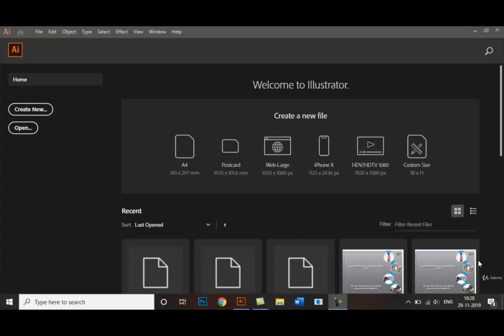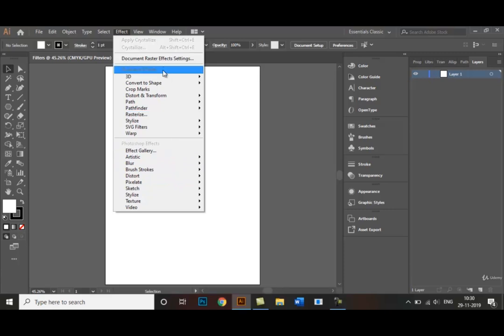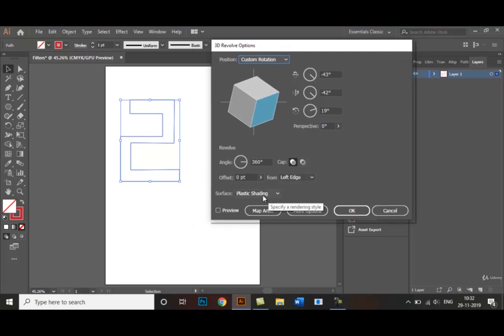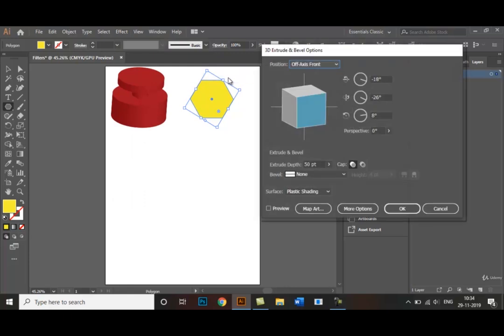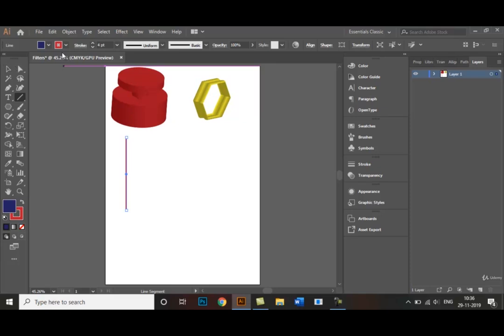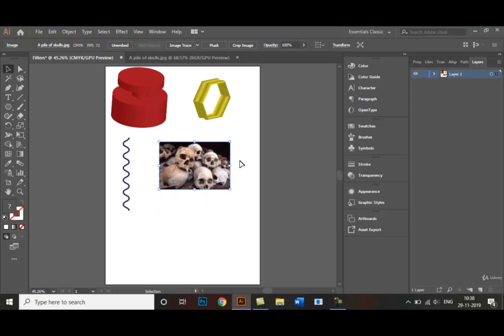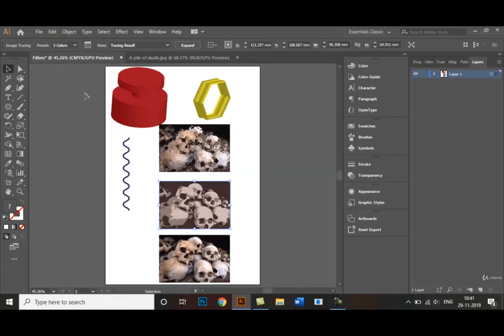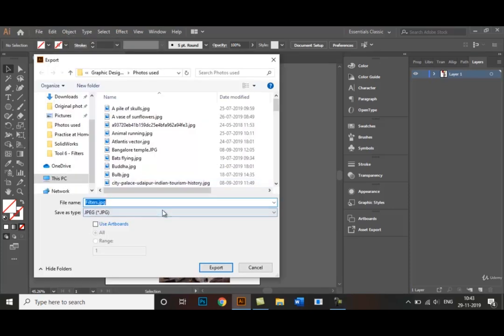5 Illustrator Filter Effects That Will CHANGE Your Designs Forever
🎥 In this video:
Unlock hidden creative potential with Illustrator's Filter menu! This in-depth tutorial reveals professional techniques for applying and combining filters to create stunning vector artwork.

🎨 Key lessons include:
- Difference between Illustrator and Photoshop filters
- Creating texture and depth with filter stacks
- Non-destructive filter application techniques
- Real-world examples (poster design, logo effects)

📌 Timestamps:
0:00  🎬 Introduction
0:13  🖌️ Filters Overview
0:35  📄 Document Setup
1:12  ⚙️ Essential Classics Options
1:36  ✨ Illustrator Effects
2:13  🔄 Revolve Effect
3:06  🎨 Creating a Custom Shape
4:24  🏗️ 3D Revolve Settings
5:45  📐 Extrude & Bevel Effect
7:49  ⚡ Zigzag Effect
9:35  📷 Photoshop Effects (Glass)
11:48  🖼️ Image Trace (Vector Effect)
12:49  ❄️ Crystallize Effect
13:30  💾 Saving the Document
14:36  👋 Conclusion & Practice Tips